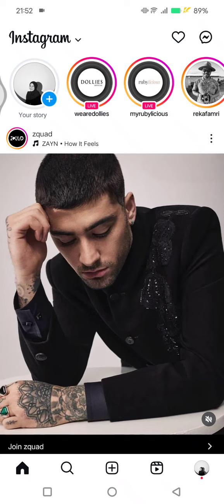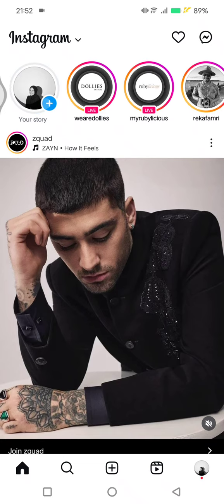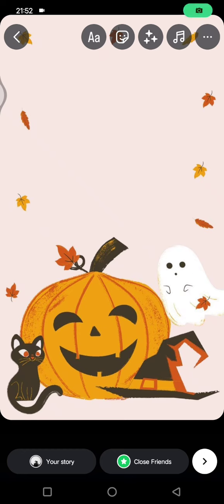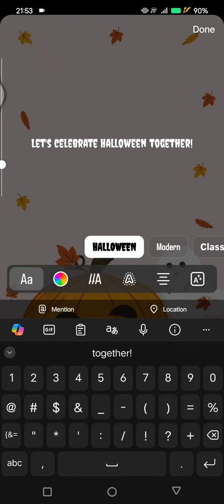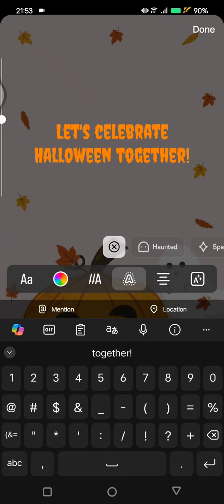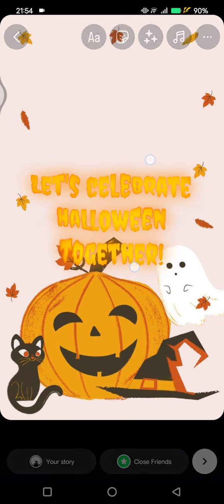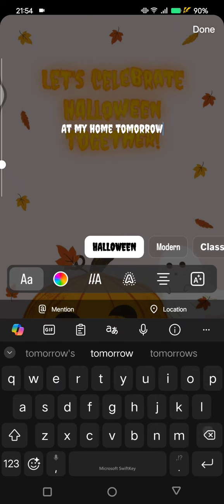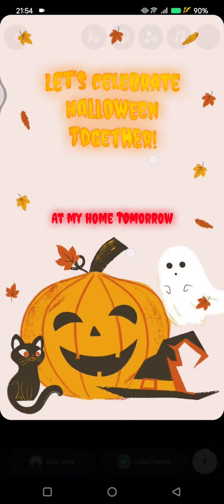Halloween Instagram Hack: Spooky Text Animation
Want to add a spooky touch to your Instagram Stories this Halloween? In this tutorial, I'll show you how to create a chilling animated text effect that will make your followers jump